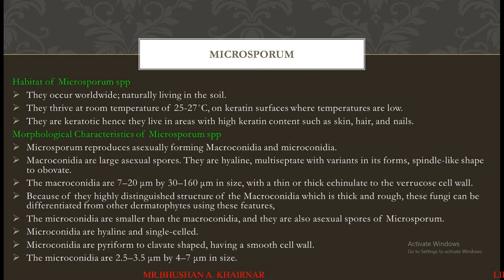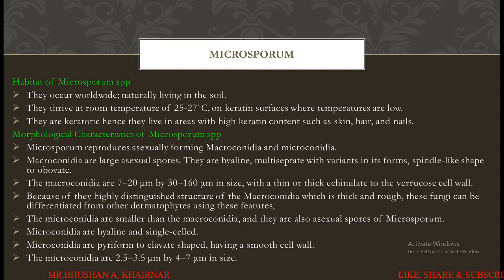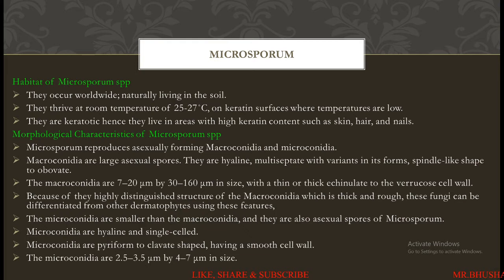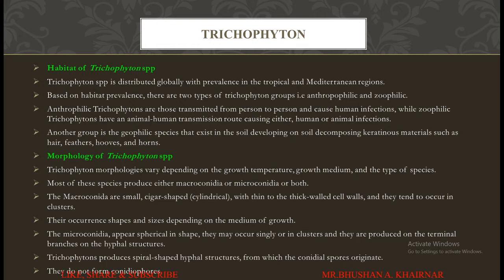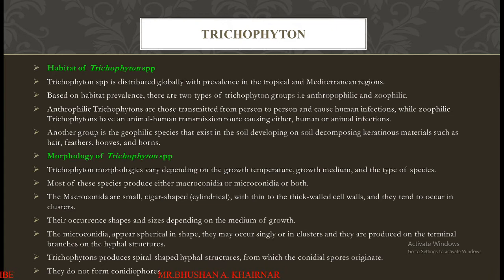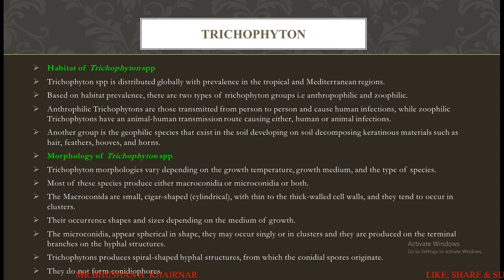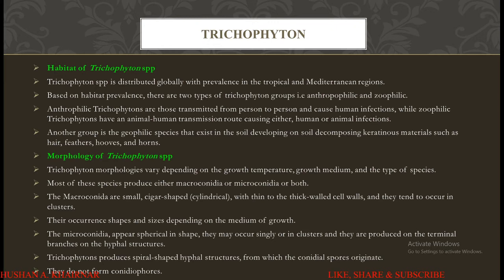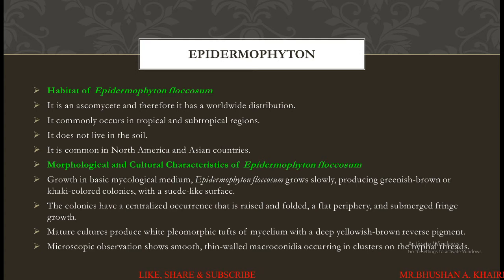Study of Pathogen Dermatophytes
Classification Morphological Cultural Biochemicalcharacters Antigenic structure#Viabilitycharacteristics#Pathogenicity#Pathogenesis#Symptoms#Laboratory diagnosis#Epidemiology#Prophylaxis#Chemotherapy